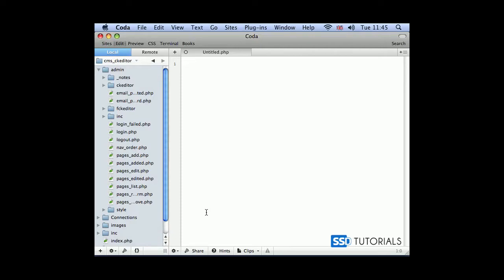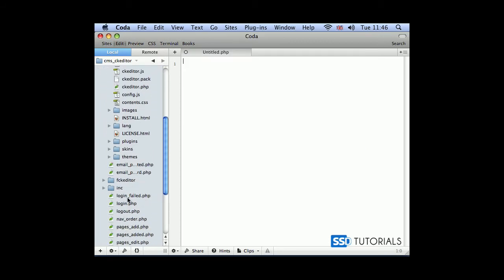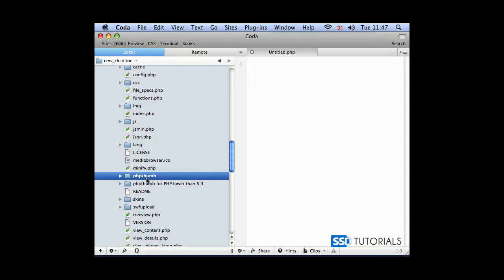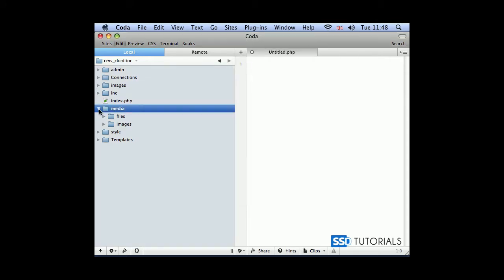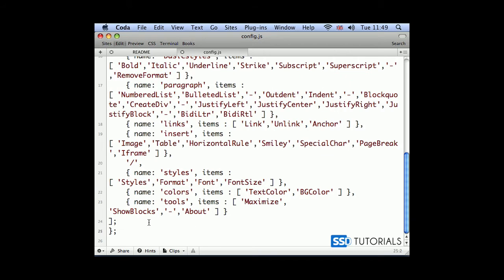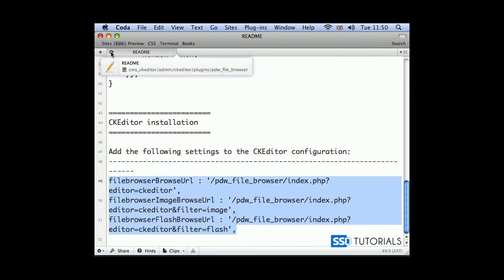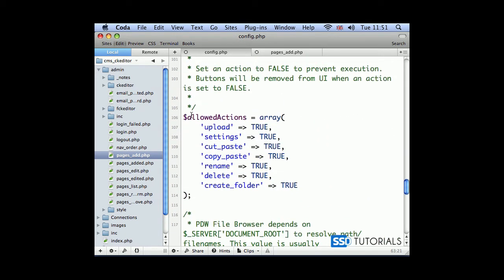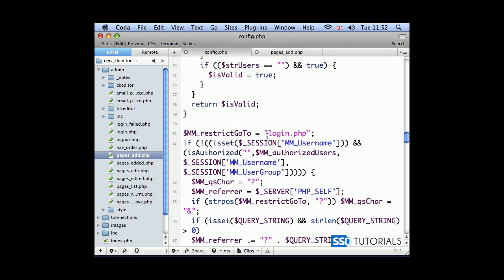11-04: File browser